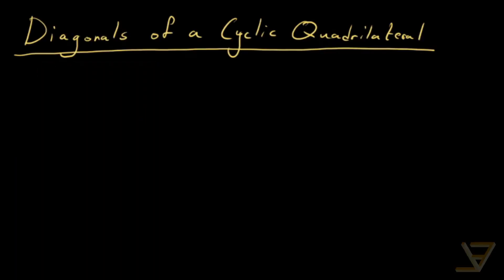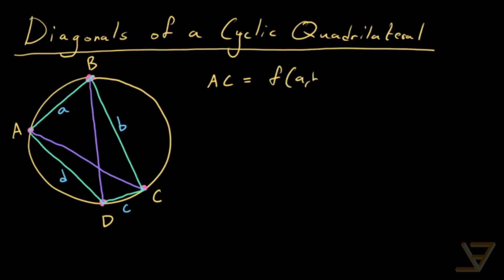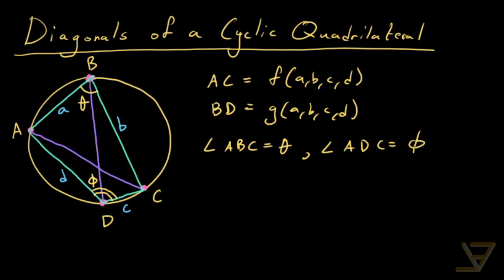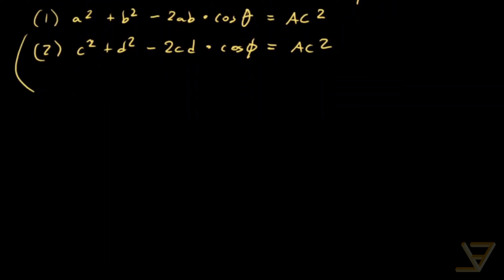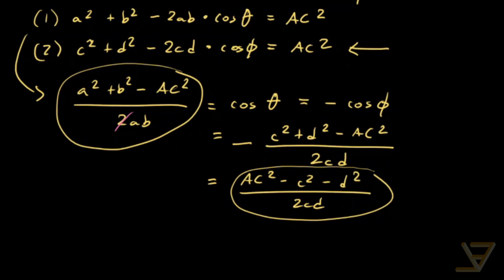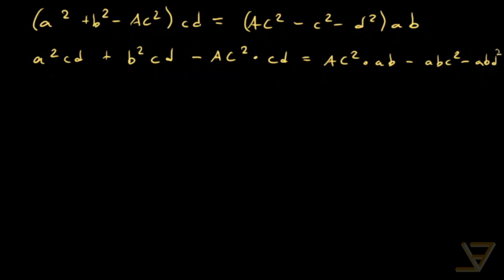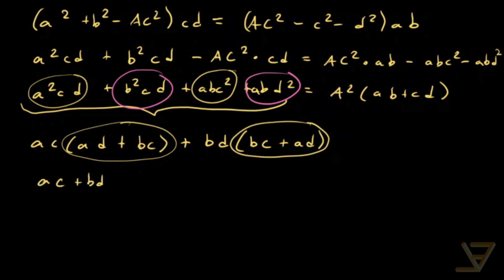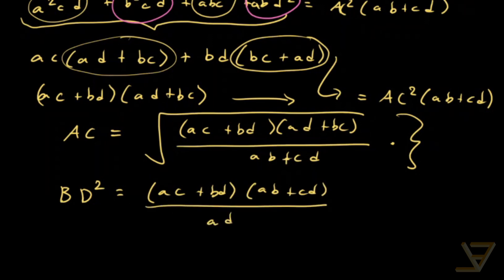Diagonals of a Cyclic Quadrilateral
Interestingly, it is possible to explicitly compute the lengths of the diagonals of any cyclic quadrilateral in terms of the side lengths of the cyclic quadrilateral. We derive these formulas here.